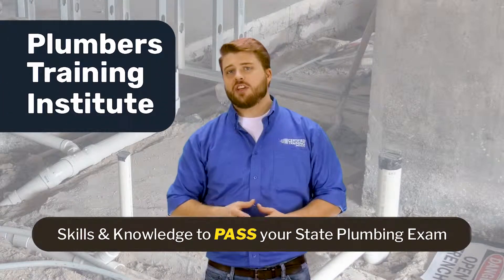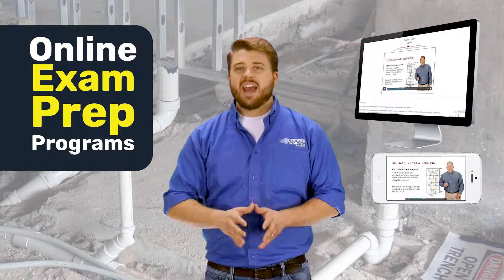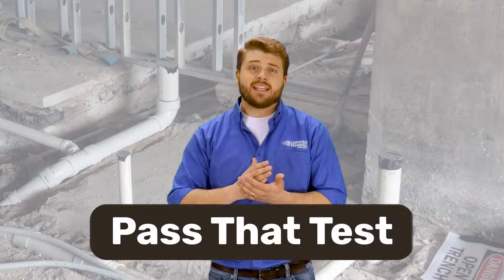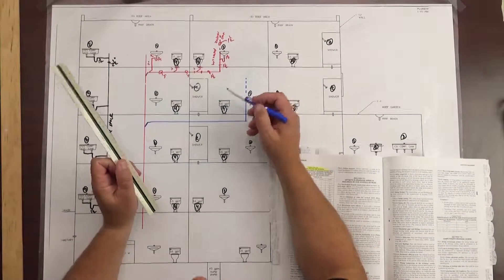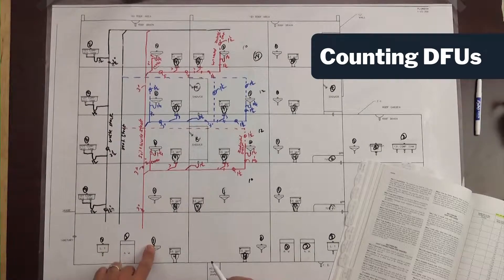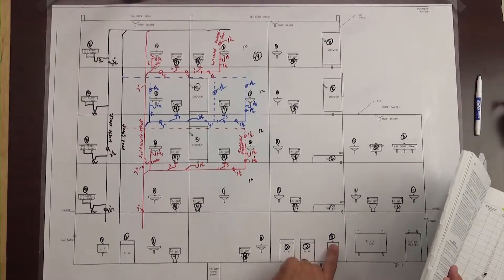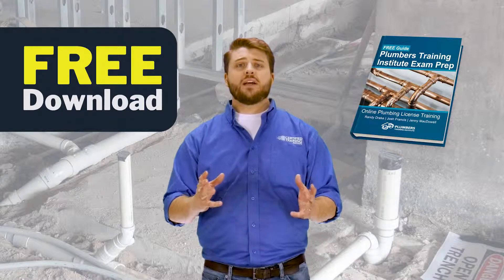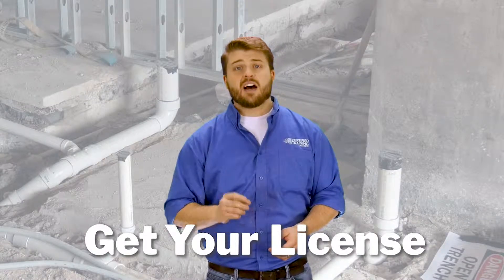Plumber Exam Prep Course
Plumbers Training Institute offers Journeyman and Master/Contractor Plumber online exam prep.  Download our free plumbing exam prep guide that gives you the basic understanding of what will be on your state's plumbing exam and our course materials.

Get started by following the link below and move forward in your plumbing career!